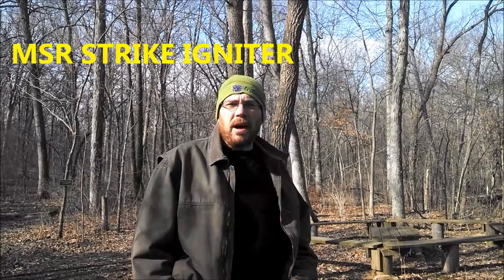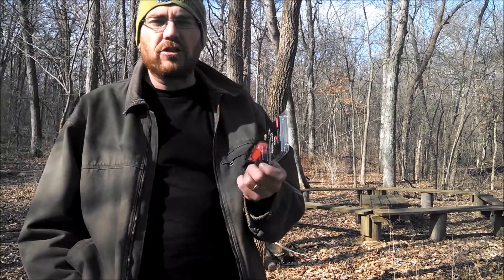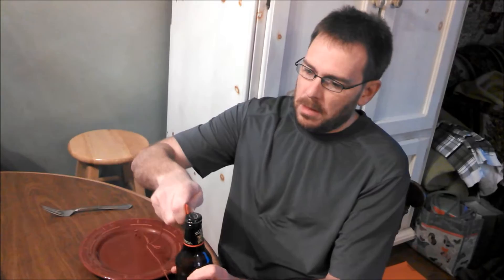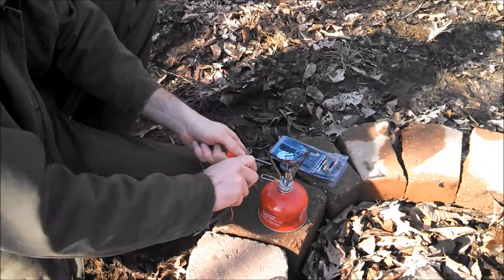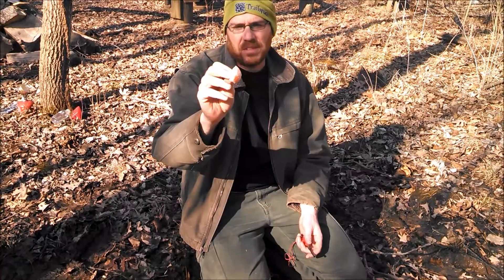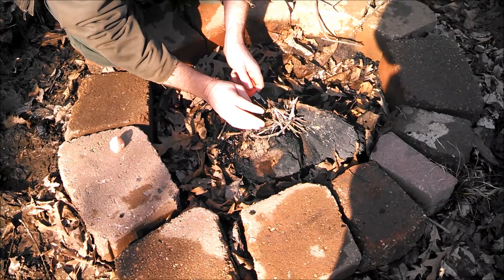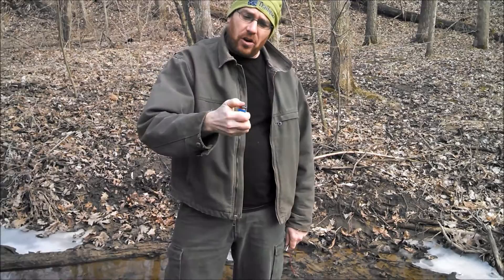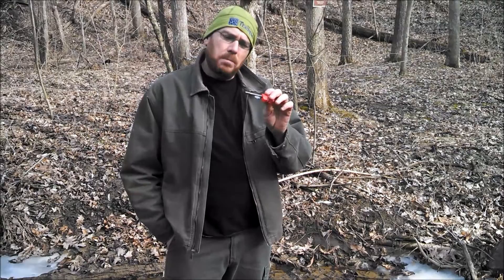MSR Strike Igniter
My official "Review Corps" review of the new MSR Strike Igniter. PLEASE NOTE: Trailspace reviewer Bill S. cautioned that my catfood can stove may have been too close to my Pocket Rocket when I turned it on. I felt I had moved the lit stove far enough away, but I see his point and will be mindful of it in the future.